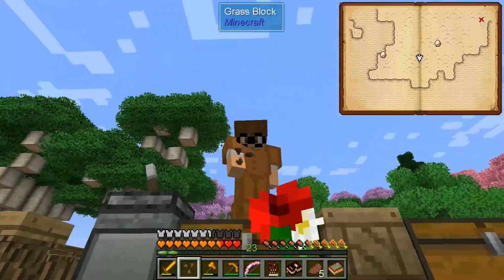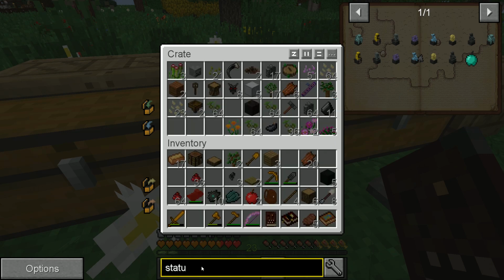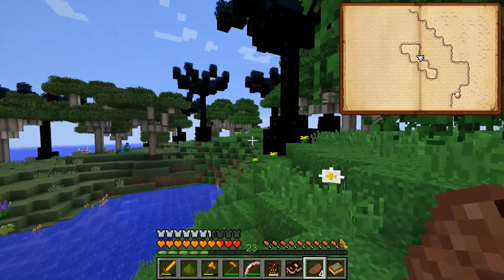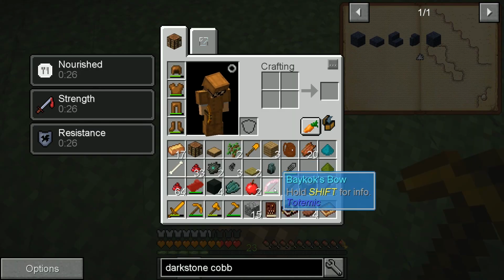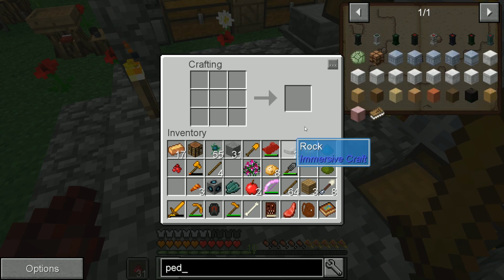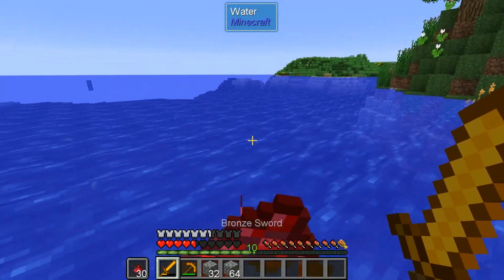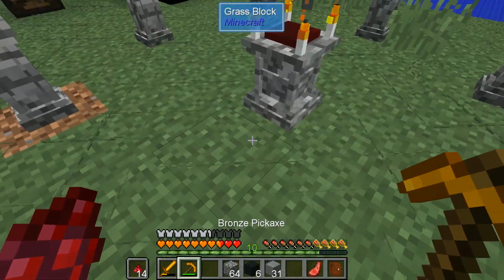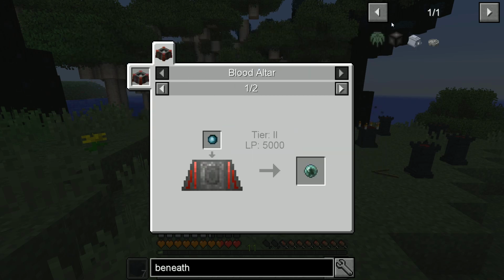SevTech: Ages | Ph'nglui mglw'nafh Cthulhu R'lyeh wgah'nagl fhtagn! | Ep. 12 - Modded Minecraft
It's abyssal time, here in SevTech land! So grab your trusty necronomicon, add a dash of Cthulhu, raid some shoggoth lairs, and add a twist of dark cobblestone!